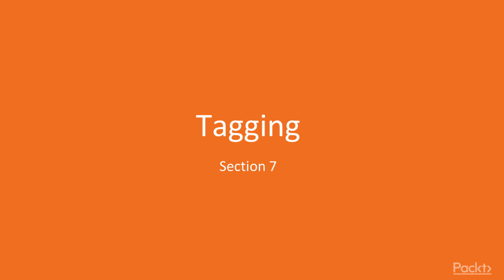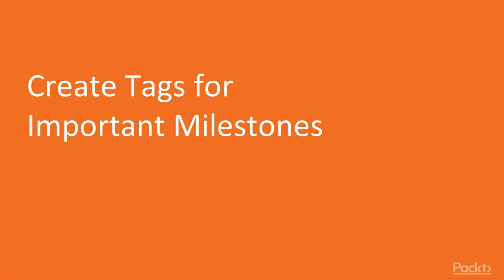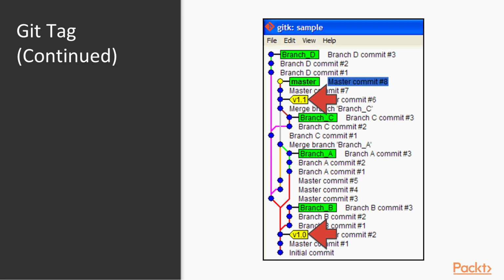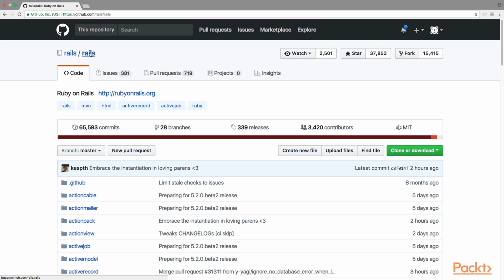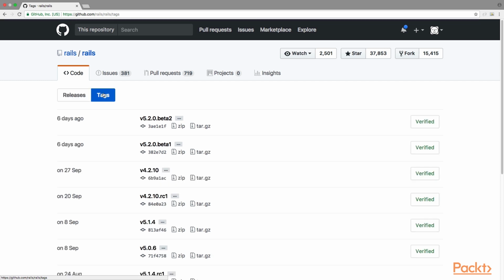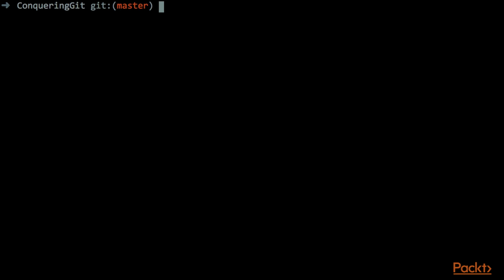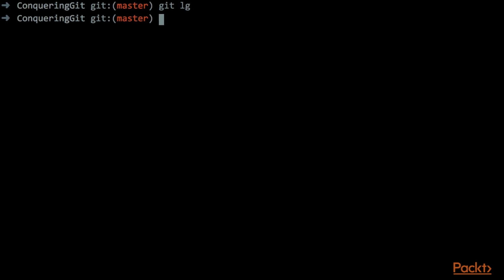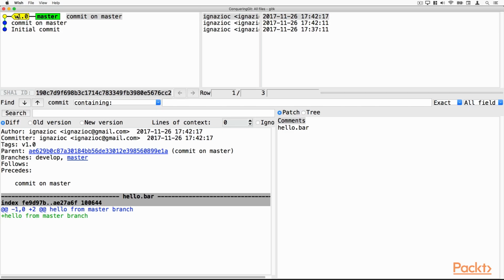Conquering Git: Advanced Training Guide: Create Tags for Important Milestones| packtpub.com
This video explains how to add a bookmark to your repository with a tag.
• Introduce the tag
• Create a simple tag